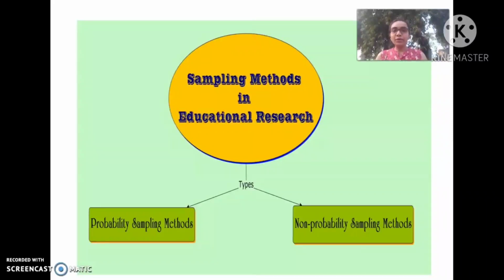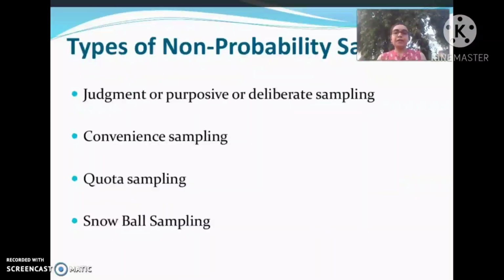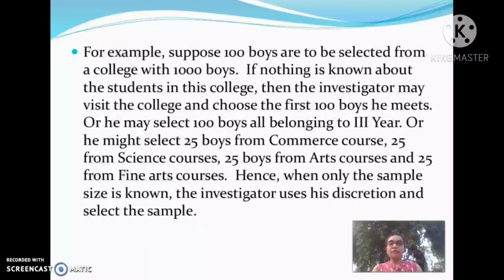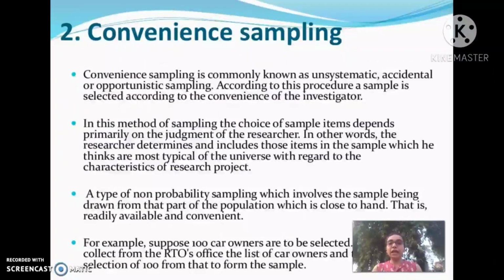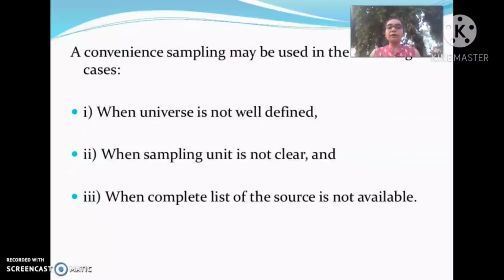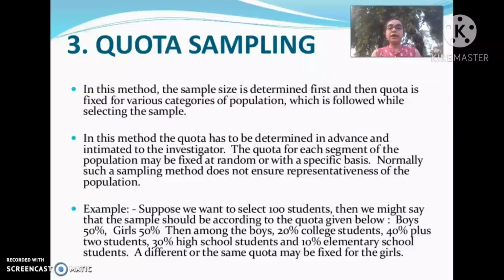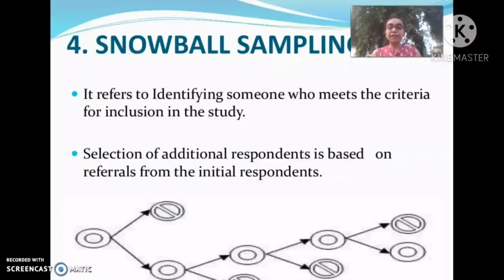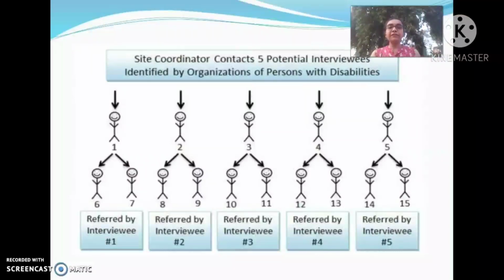Non-Probability Sampling Methods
This is a basic level video for 3rd module: Non-probability Sampling Methods of the course named 'Sampling Methods in Educational Research'. You can join the Course for other resource material.